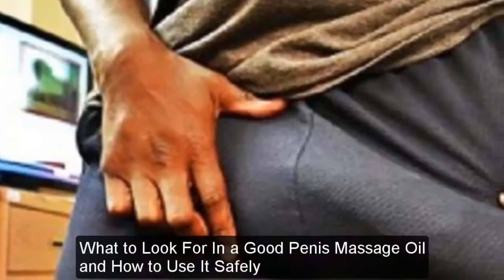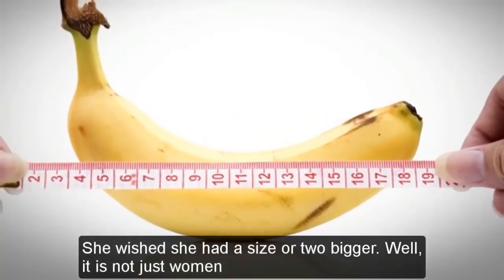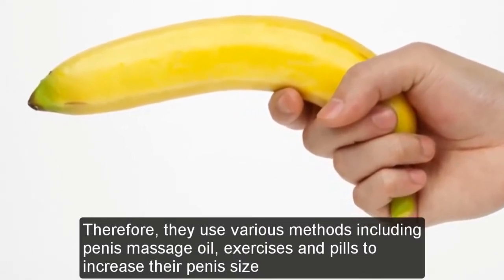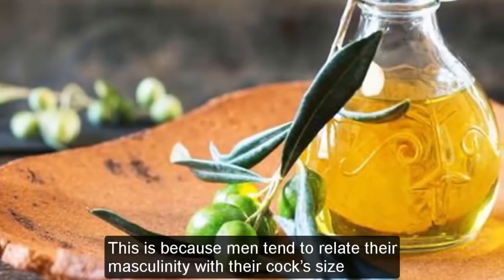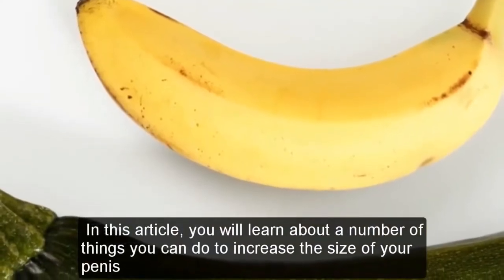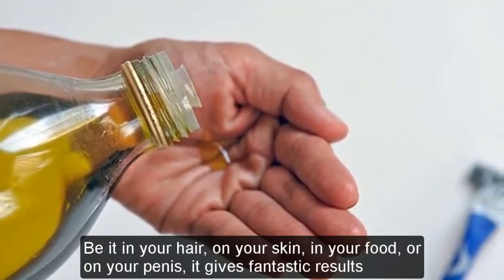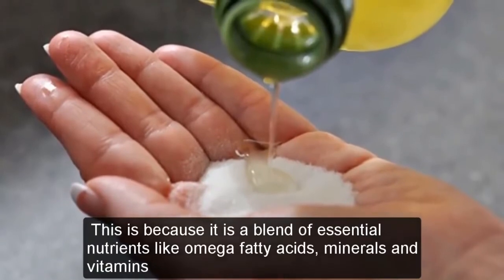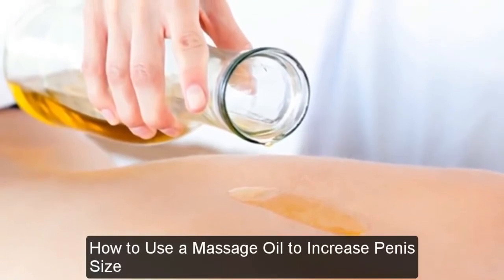}Penis Enlargement Cream in tembisa,vosloorus,soshanguve,johannesburg,pretoria,germiston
MEN'S CLINIC IN PRETORIA ENLARGEMENT CREAM

We supply a number of different types of enlargement creams at men's clinic in Pretoria, for a variety of applications. Men’s Enlargement Cream and Women’s Enlargement Cream Available

Whereas Most men's clinic in Pretoria needs performance-enhancing pills at some point in their lives. We have the best range of performance-enhancing pills on the market. Get your performance boosters today

ENLARGEMENT PILLS MEN'S HEALTH PRODUCTS , Penis Enlargement Or Manhood Problems In Canada, NEW YORK, WASHINGTON DC, LOS ANGELS, CALIFORNIA.

CANADA, FRANCE, QATAR, DUBAI, MEXICO.Penis enlargement cream and pills for sale in Bloemfontein Penis enlargement cream and pills for sale in Mpumalanga.

Penis Enlargement, penis enlargement in India,bigger penis. Big penis , Penis Enlargement Cream New Formula.

The purpose of this website is to provide a better understanding of male sexual dysfunction, why it occurs what treatment options are now available.

he average penis size in the UK is between 3.5-5.8 inches, MEXICO CITY, TORONTO, LONDON, LIVERPOOL, MANCHESTER , LEICESTER, DERBY, VIRGINIA, BOSTON, CHICAGO, MANHATTAN
on’t delay, get your enlargement cream today. You can find the best penis enlargement cream in Pretoria central with us.

Clearly We have been able to source the best enlargement cream from various parts of the world. Again Enlargement creams and pills are safe and boost your life.

Look the way you want to and impress everyone around you. Larger is better, we all know this. men's clinic in Don’t delay

Get your enlargement cream today. Men’s clinic Johannesburg, we are known for natural methods and procedures to assist with sexual problems in men such as natural penis enlargement.

Natural Penis Enlargement

In addition to make the human penis larger using natural methods and products. Maybe like many men in your position, you are unhappy with the size of your penis. Surely If you weren’t, you wouldn’t be here. We are the best men’s clinic.

Hence, many have resorted to our men’s clinic, South Africa for penis enlargement pills and creams for premature ejaculation and the results are amazing.

Although they are not inevitable or permanent, and today there are many modern treatments available. No matter how long a man has been experiencing a problem, it can be treated successfully.